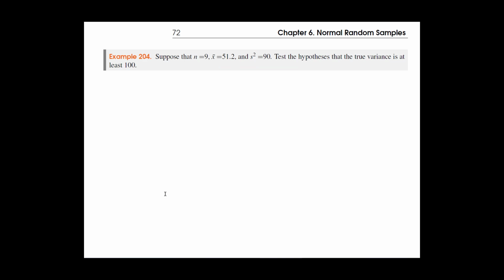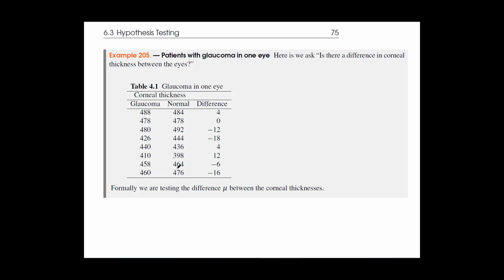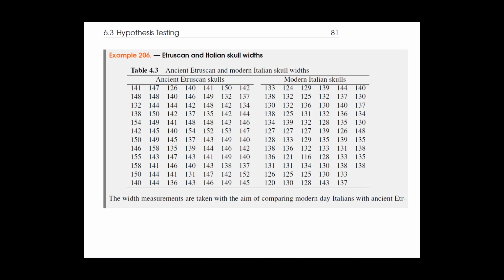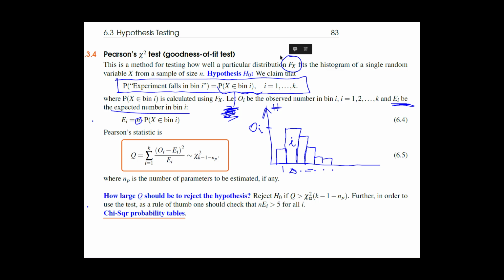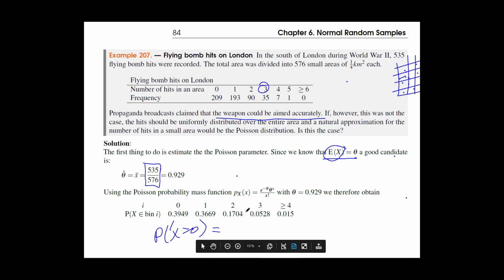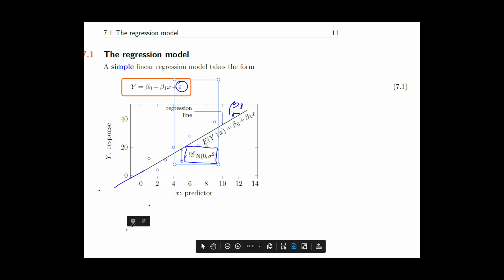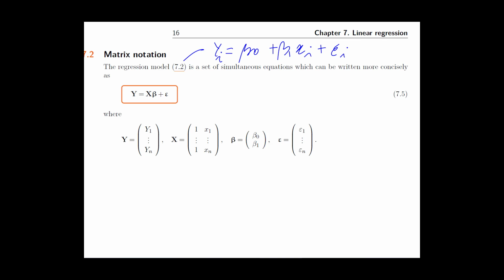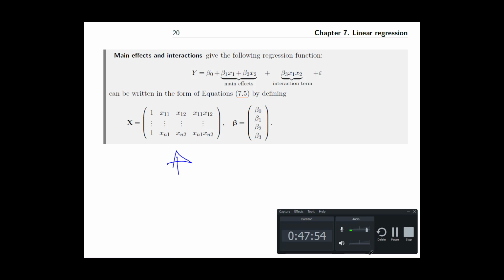Statistics lectures: goodness-of-fit test and Linear regression